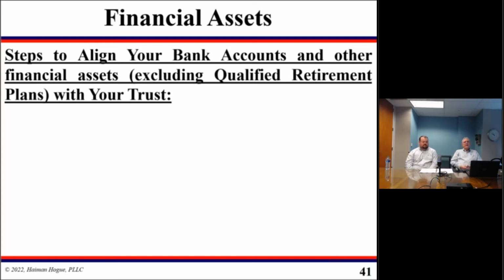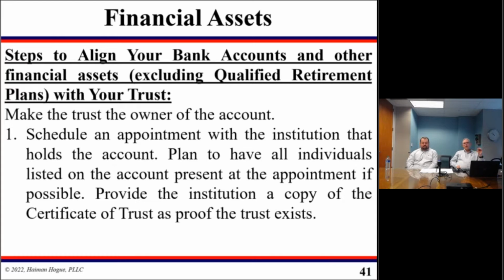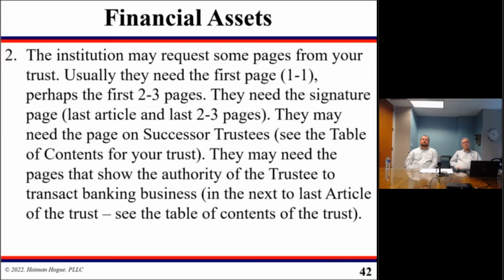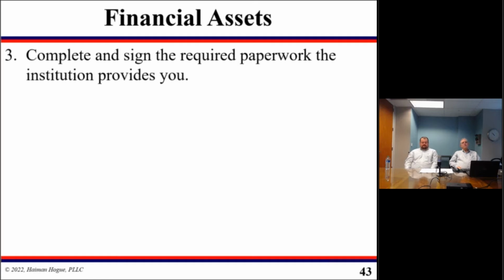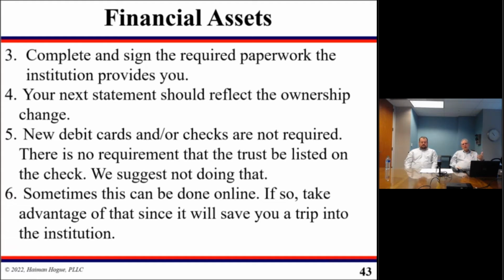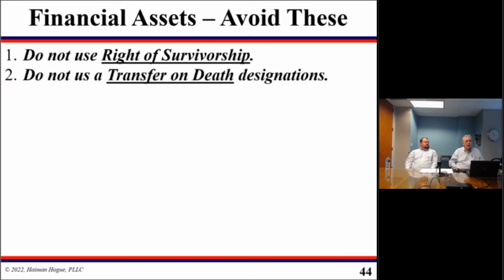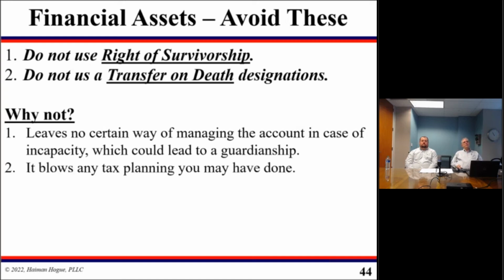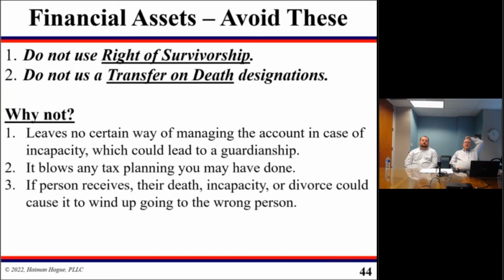06. Aligning Financial Assets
Haiman Hogue Estate Planning Attorney Frisco and Arlingon, TX
Estate Planning
Fred Haiman Rex Hogue
Estate Planning, Probate, Elder Law
Frisco, Arlington TX